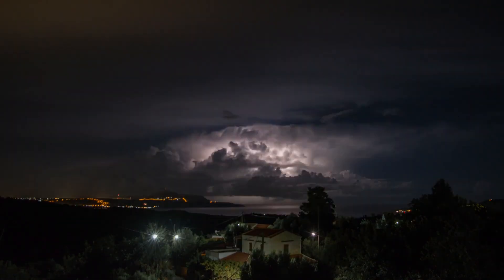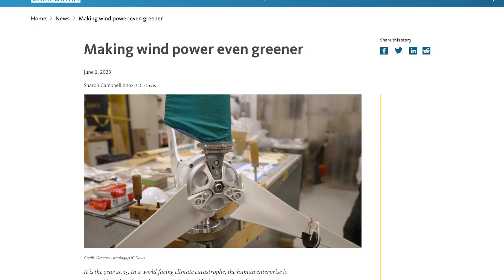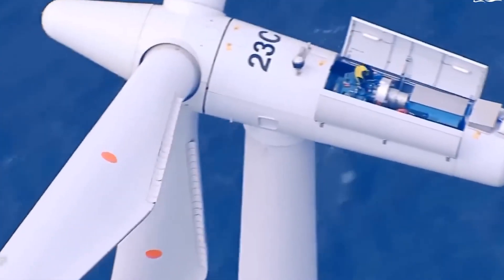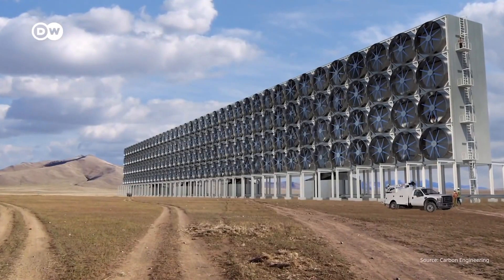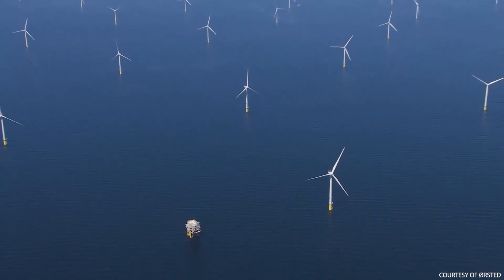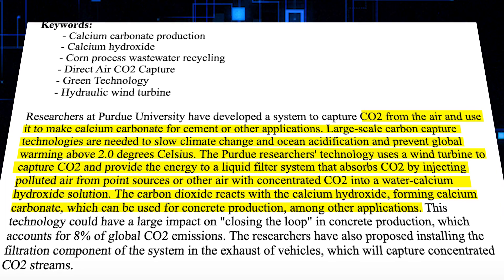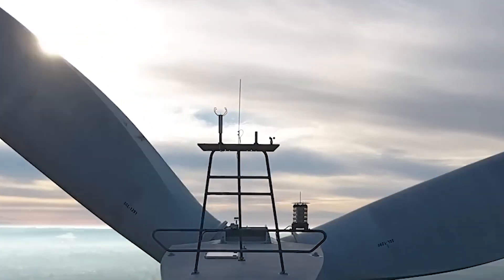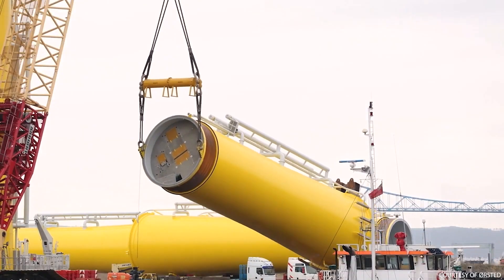Wind Turbines Can NOW Capture Carbon Dioxide While Generating Electricity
Discover the groundbreaking potential of wind turbines in our latest video! Join us as we explore how these clean energy marvels generate power and capture carbon dioxide, making them an eco-friendly game-changer in the fight against climate change. Learn how wind turbines are revolutionizing the energy landscape, reducing emissions, and paving the way toward a greener future.